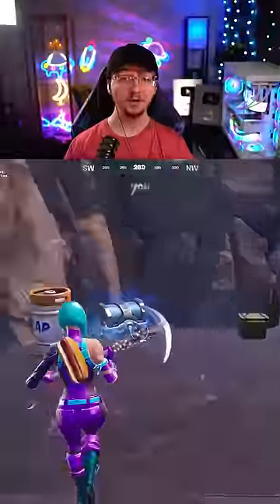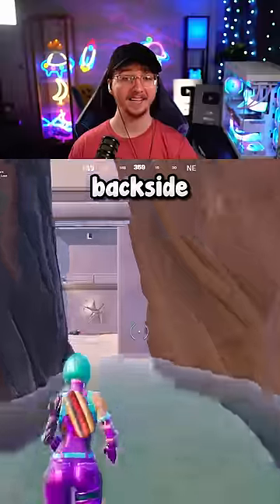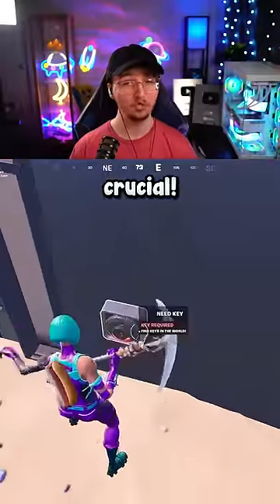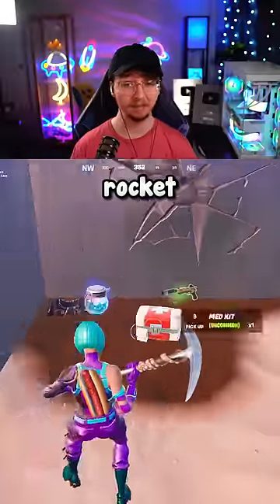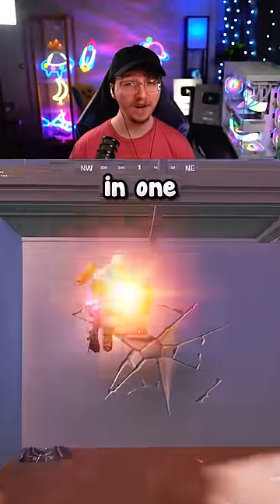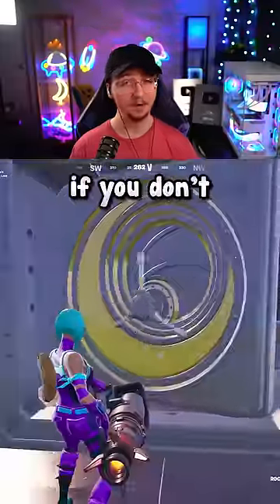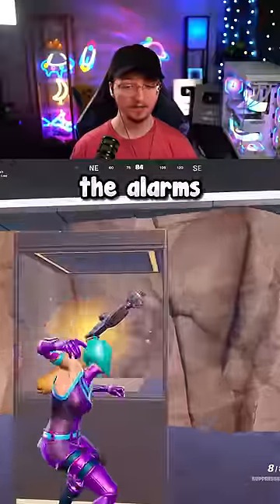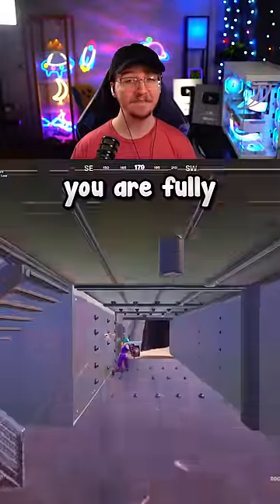*NEW* Vault Glitch to Get Inside Before Anyone Else 😱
Welcome to another Fortnite Battle Royale extravaganza! 🎮 Dive into today's video where we explore the latest Fortnite update, uncovering all the fresh details of Fortnite Season 4. From the newest Fortnite clip showcasing the electrifying Fortnite emote to some hilarious Fortnite meme reactions, we've got it all. This season introduces groundbreaking battlepass skins and a revamped map filled with Fortnite new locations that will surely excite every player. Don't miss out on the Fortnite funny moments and top-tier Fortnite gameplay that our team has curated for you!

In this episode, we’ll also unravel the mysteries of the Fortnite heist bag and provide an essential Fortnite guide on how to get mythics on Fortnite. Curious about the Fortnite new patch details or itching to know more about the enticing new items in Season 4 Fortnite? We've got you covered! We also discuss the intriguing character, Fortnite Kado Thorne, and give you the lowdown on the Fortnite vault glitch. If you're eager to reach tier 100, our segment on how to level up fast in Fortnite and the Fortnite XP map breakdown is a must-watch. So strap in, and let's drop into the action together! 🚀🎉